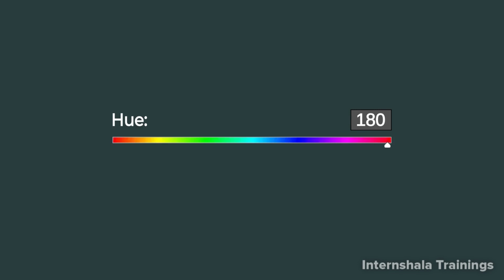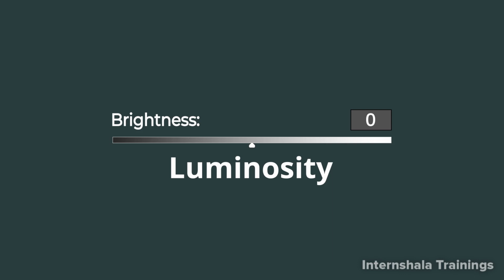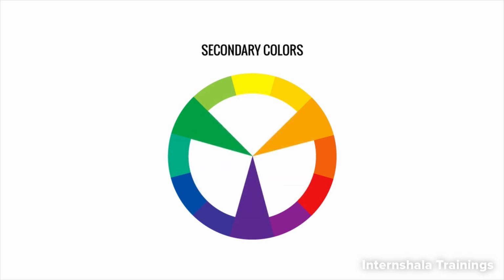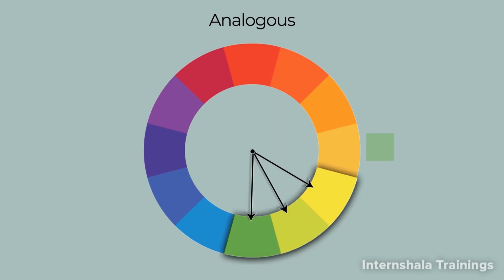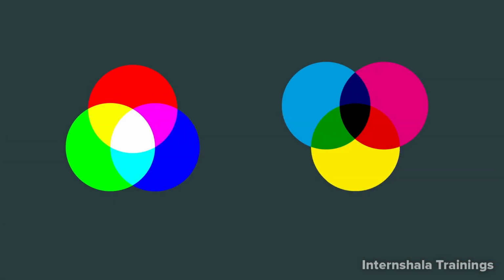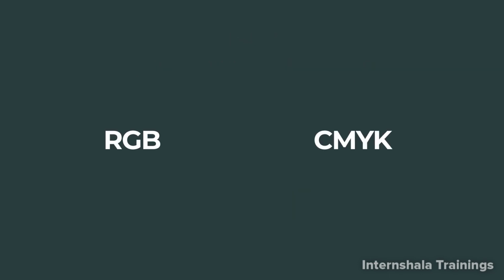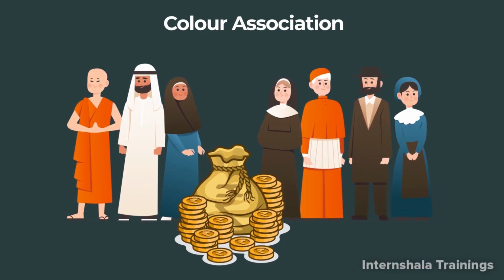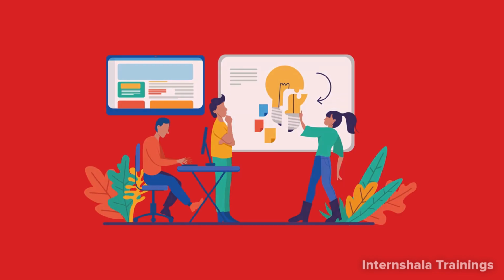V3 Color Theory Edited Final With Logo Compressed